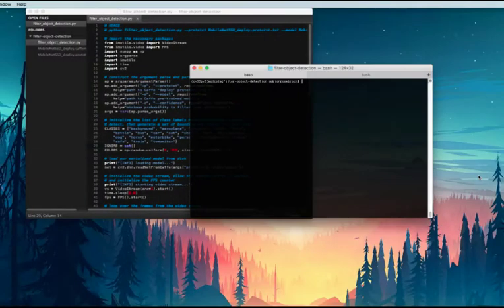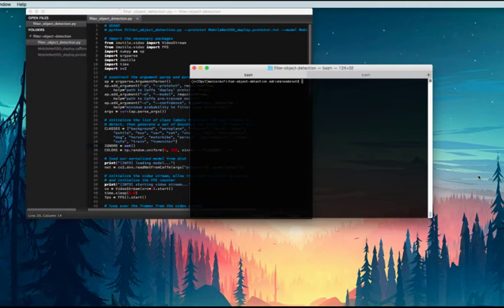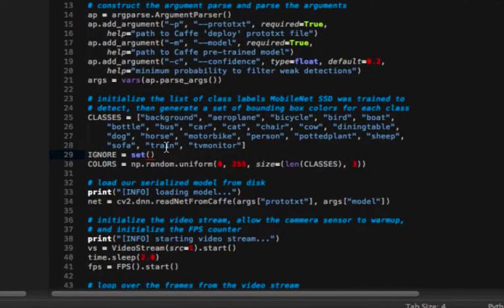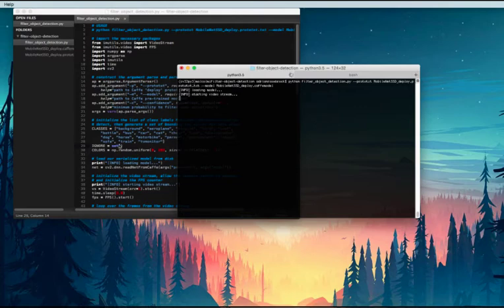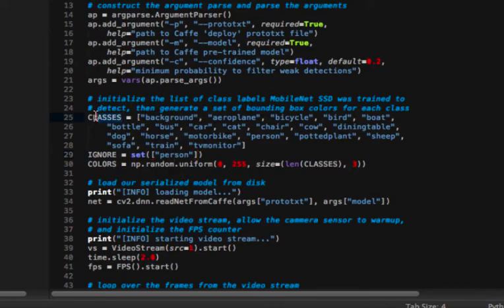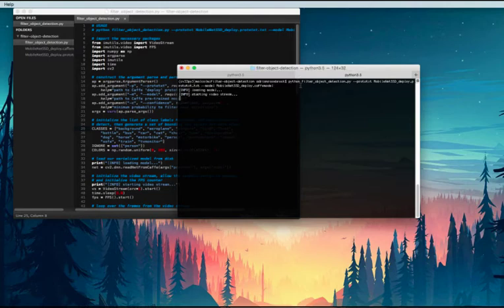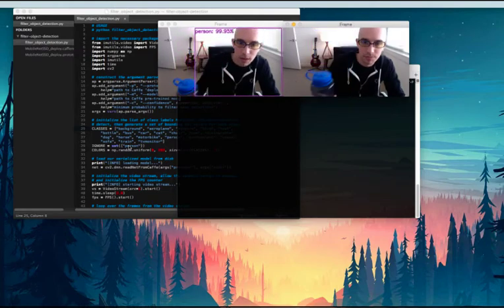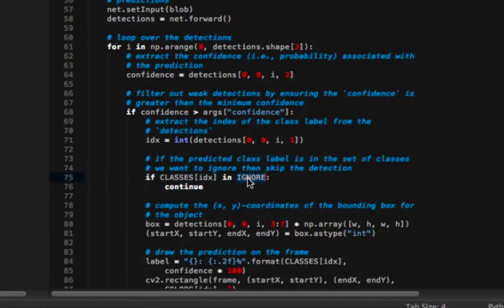Filtering detected classes using deep learning and OpenCV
In this post I demonstrate how you can filter your deep learning object detection results by using simple Python 'set' operations. Find the source code and full post